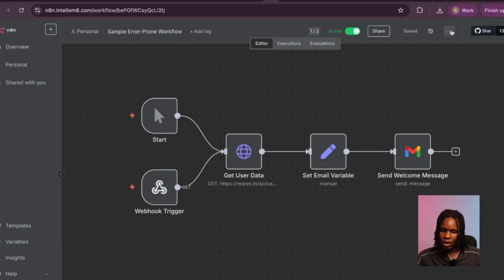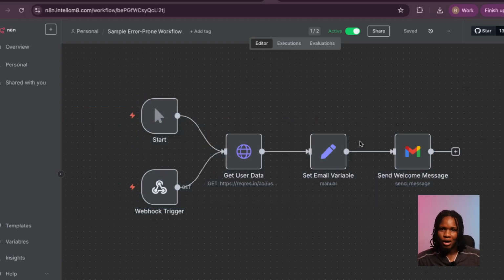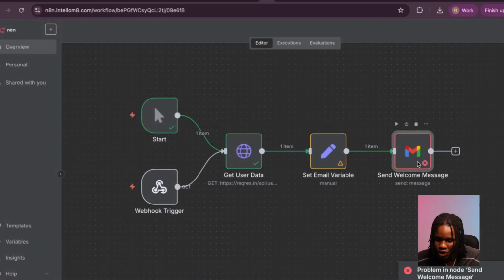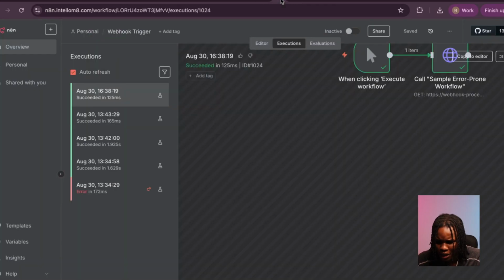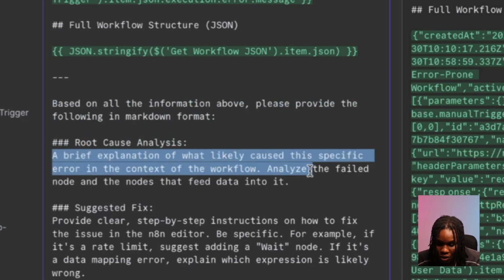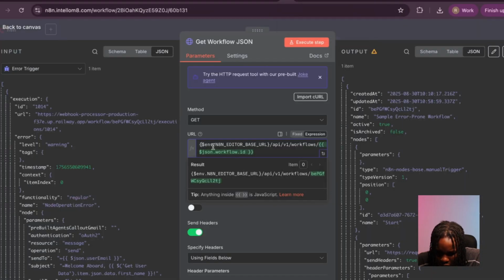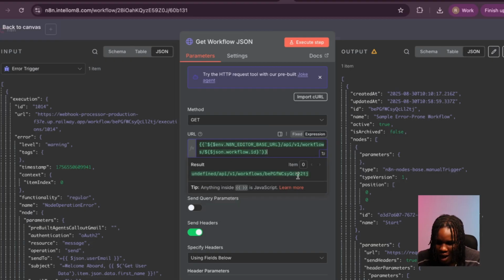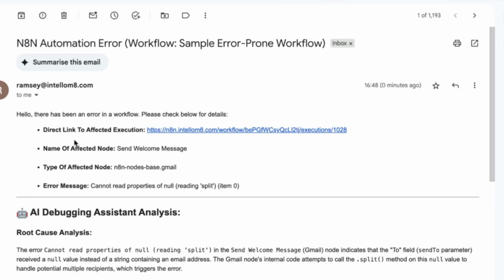This N8n Workflow Saves Me 5 Hours of Debugging a Week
Tired of cryptic n8n error messages that send you on a wild goose chase? This video shows you how to go beyond basic alerts and build an "Overpowered" AI Debugger that automatically analyzes your failed workflows. You'll learn how to create an AI agent that tells you exactly what went wrong, performs a root cause analysis, and emails you step-by-step instructions on how to fix it.

We'll start with n8n's standard error-handling feature and its limitations. Then, we'll build an advanced error workflow from scratch that uses the n8n API to fetch the full context of the failed workflow and feeds it to a custom-prompted AI Debugger Agent. Stop debugging and start deploying with confidence!

TIMESTAMPS:
00:00 - Intro: The Problem with Vague Error Alerts
00:26 - The Standard n8n Error Handling Method
00:45 - Reviewing a Standard Error Notification Email
02:43 - Diagnosing the Error in Our Sample Workflow
06:08 - The "Overpowered" Solution: An AI Debugger Agent
06:58 - Building the AI Debugging Workflow
07:05 - The Key: Using the n8n API to Get Workflow JSON
08:00 - How to Create Your n8n API Key
08:48 - Prompting the AI Debugger Agent for Root Cause Analysis
10:40 - Converting the AI's Markdown Response to HTML
10:56 - Configuring the Final, AI-Powered Debugging Email
15:21 - Connecting the New Error Workflow
15:42 - Live Test: Triggering the Failure
16:30 - The Final Result: AI-Powered Debugging in Your Inbox!
18:08 - Recap & Why This Changes Everything